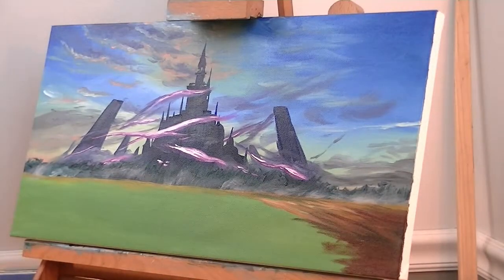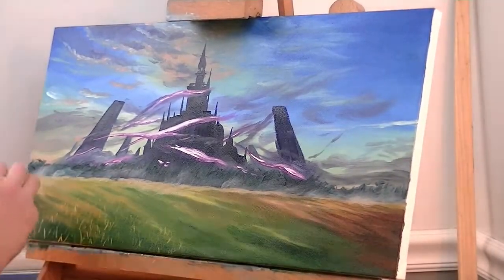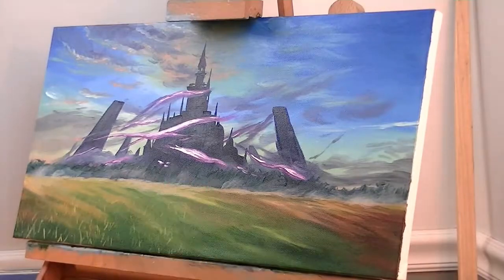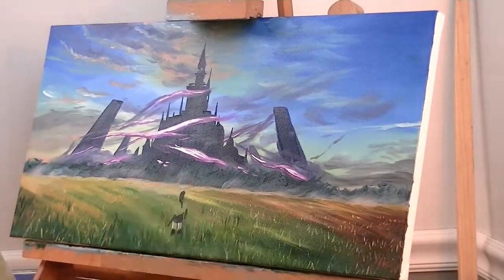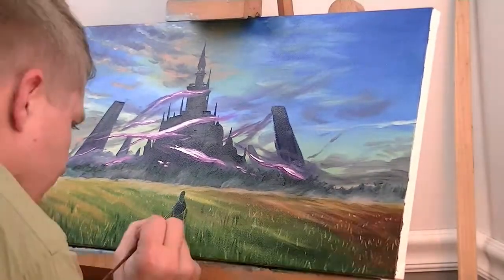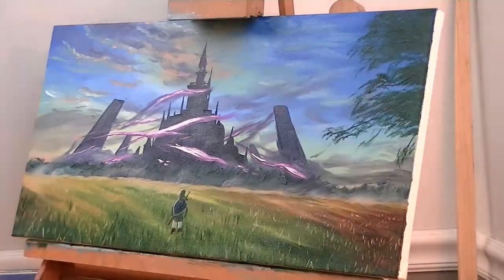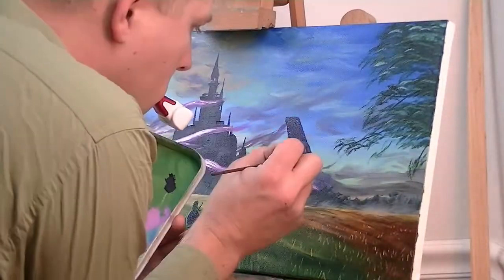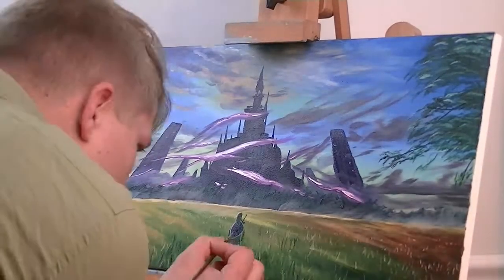The Joy of Painting:100 Years Later Link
I had to wait to post this because it was a Christmas gift for my twin brother Phillip. It is a 12 x 24 inch oil on canvas. I took inspiration from a photo my brother sent me that he liked.